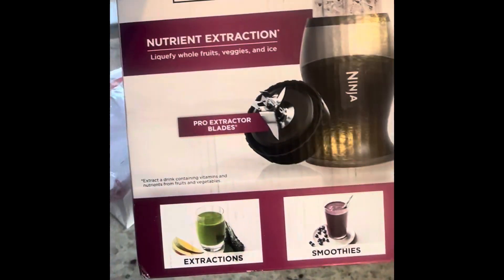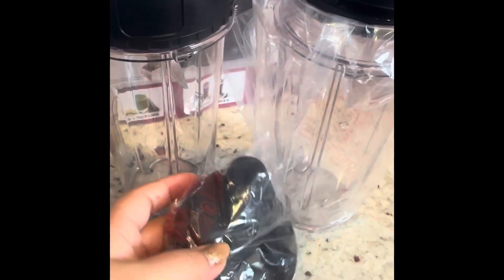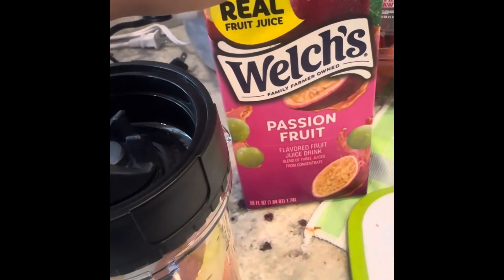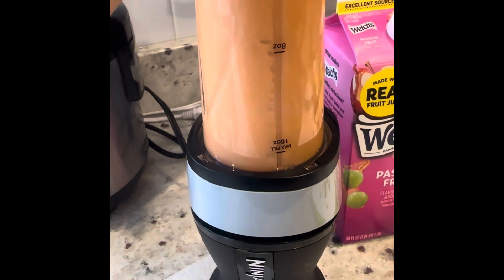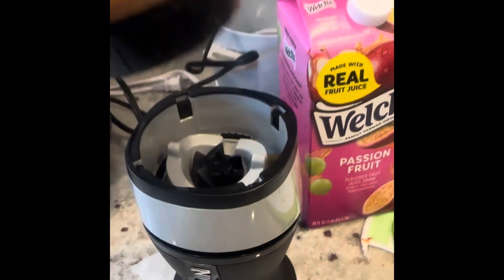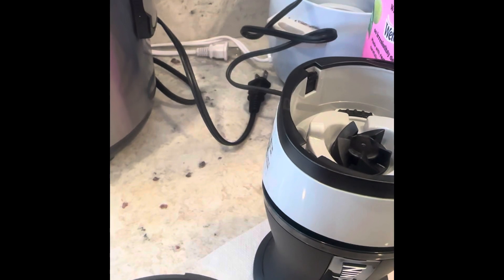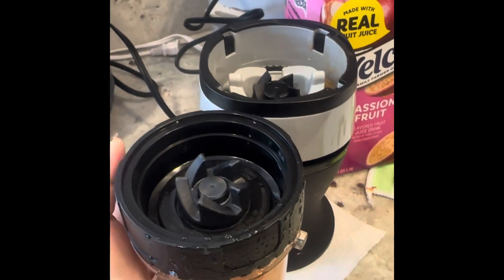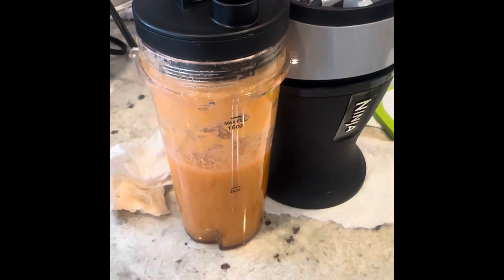Honestly review Ninja Fit Blender / first time